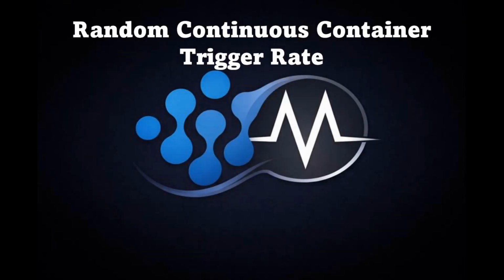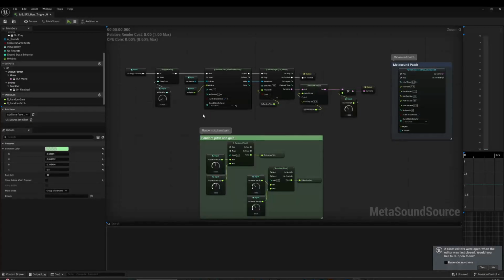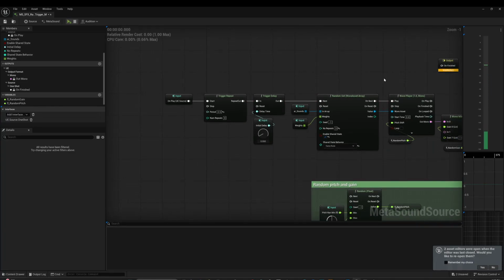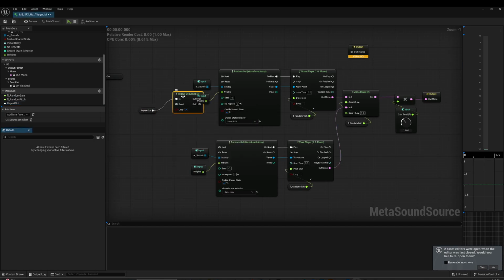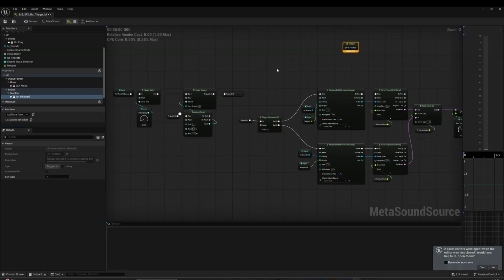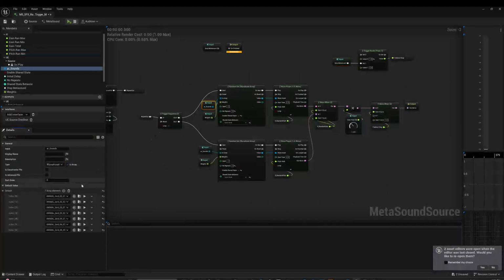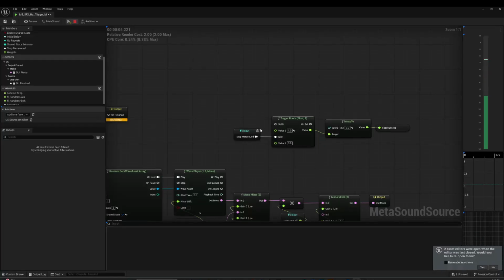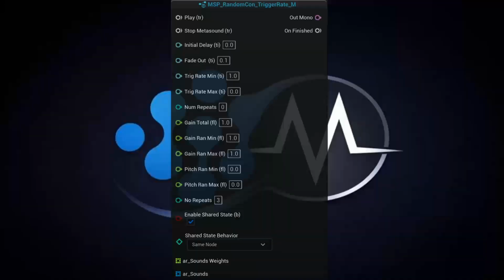MetaSounds for the Wwise 04: The Random Continuous Container (Trigger Rate)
How to recreate Wwise's random continuous container with the trigger rate transition type in MetaSounds